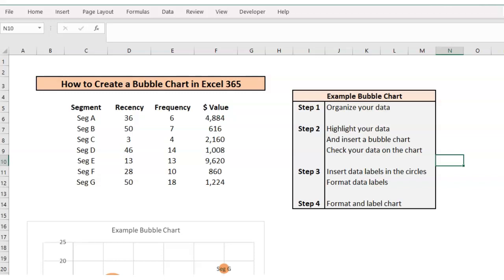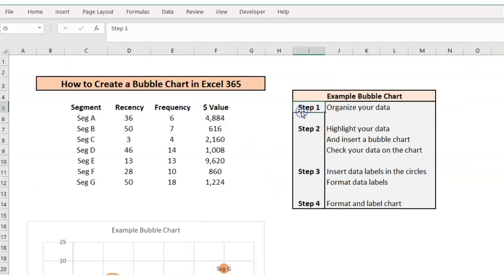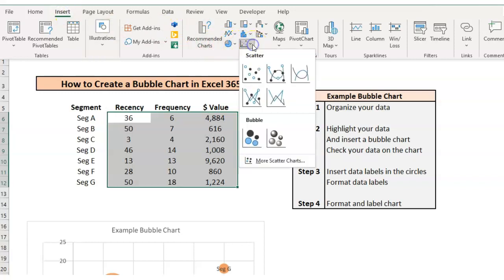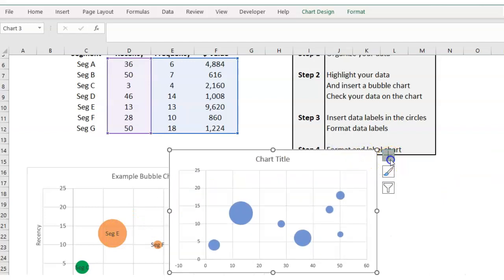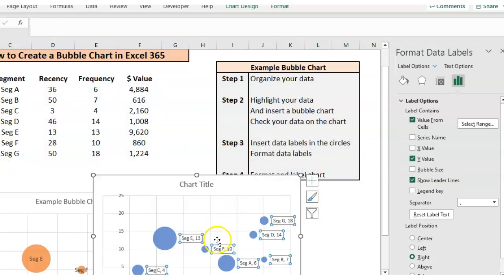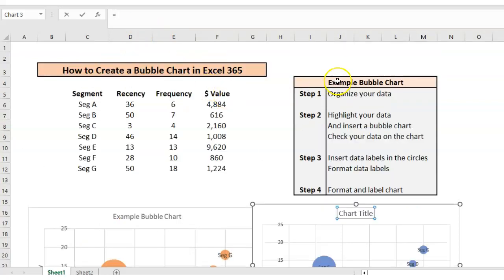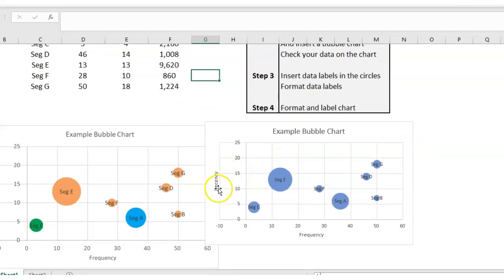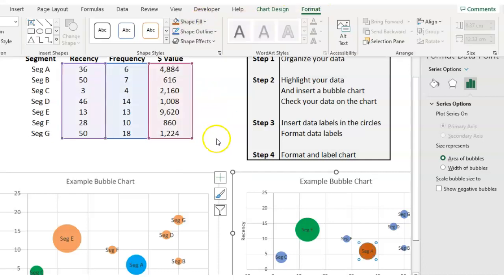How to Create a Bubble Chart in Excel 365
This video shows three best ways to make a bubble chart in Excel.
For a free Excel template opt make a bubble chart, please